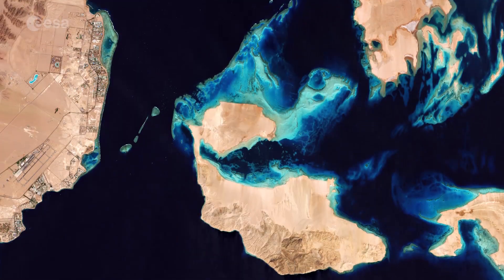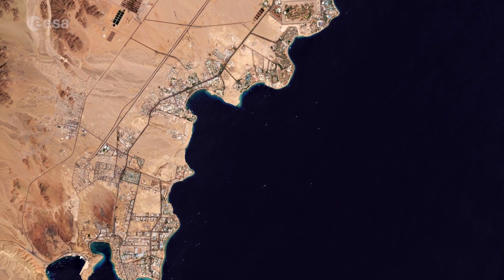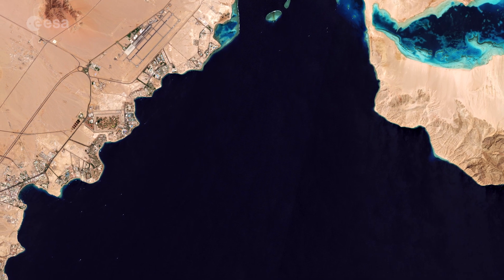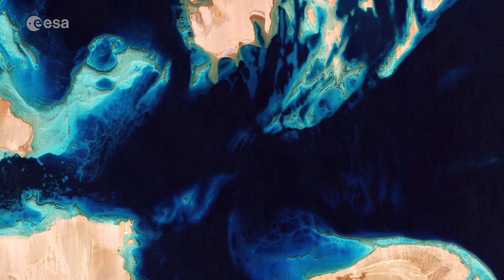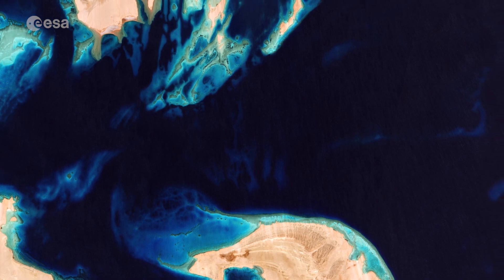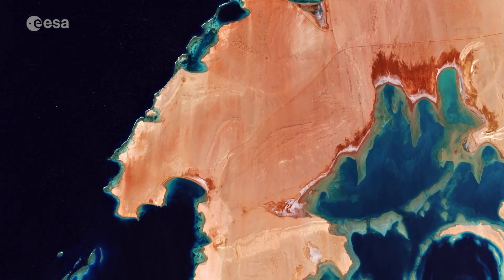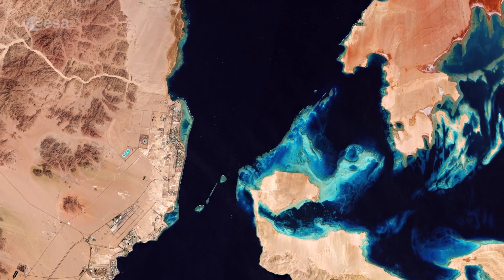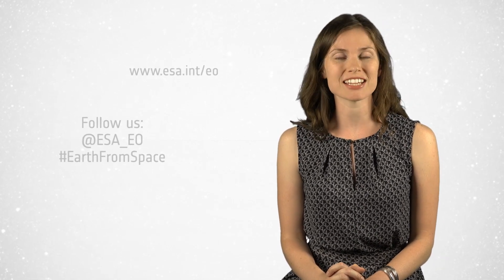Earth from Space: Sharm El Sheikh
In the last episode of Earth from Space of the season, Sentinel-2 takes us to the famous resort coastal strip on the southern tip of the Sinai Peninsula.

to download the image.